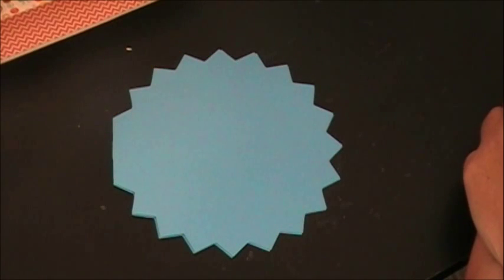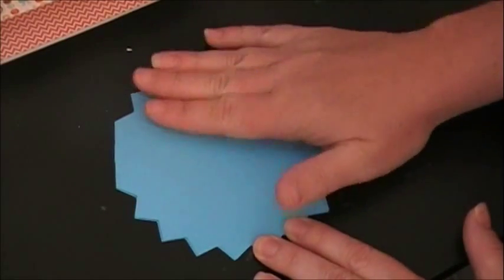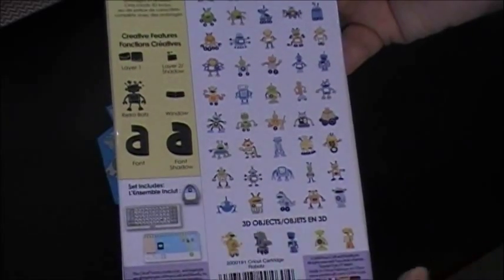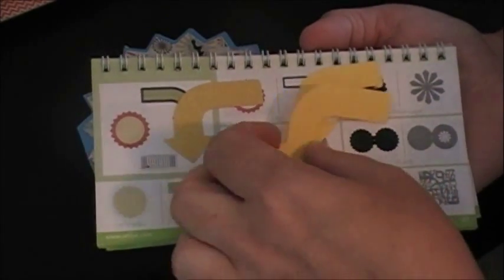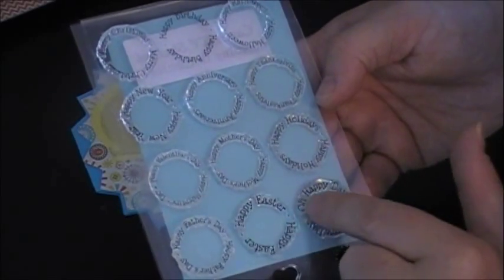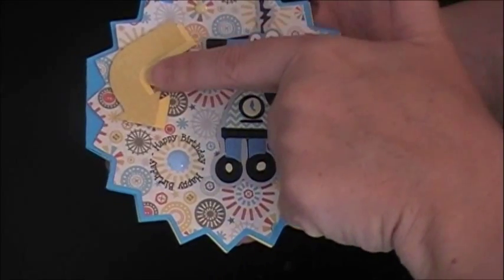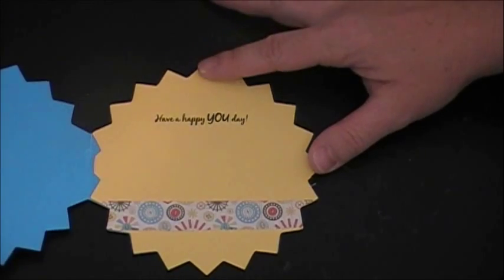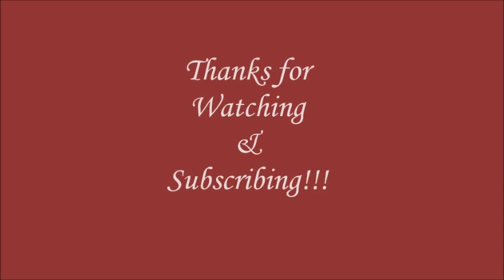Cricut Robotz Birthday Card - Mollie's Motif Video #69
Cricut Robotz and Cricut Art Philosophy Boy Birthday Card using CardzTV stamps